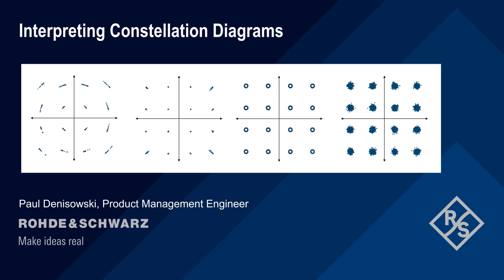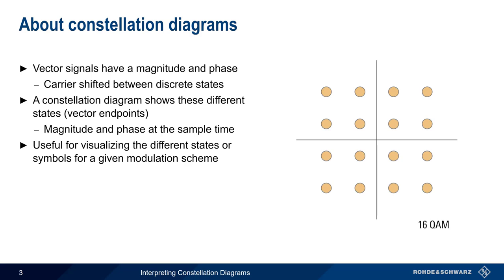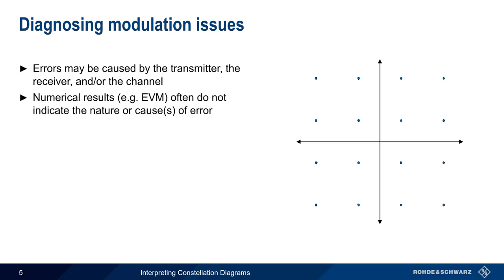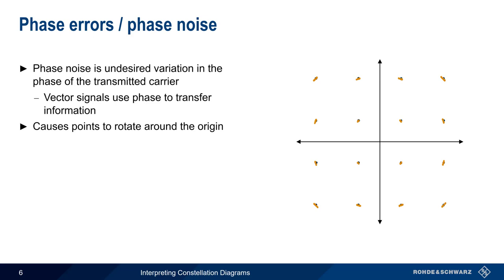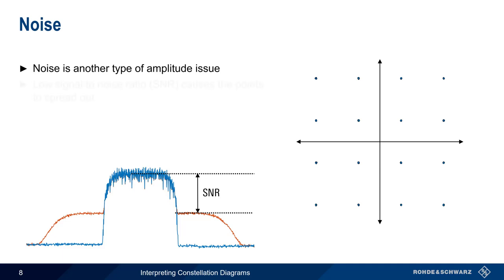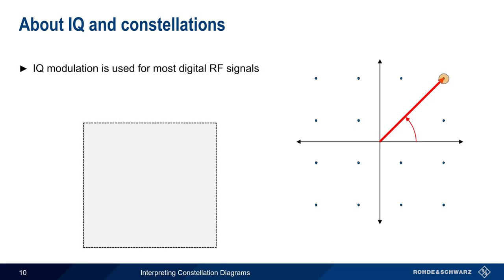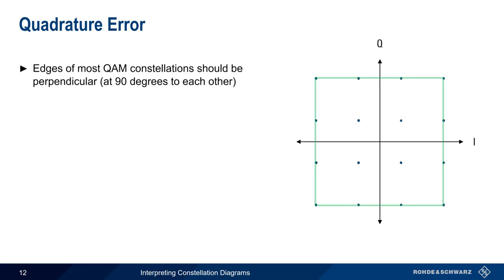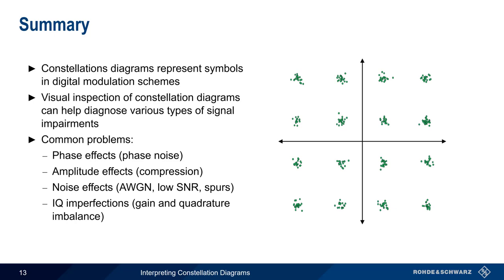Interpreting Constellation Diagrams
This video explains how constellation diagrams can be used to diagnose various types of signal impairments in RF digital communications systems.

Timeline:
00:00 Introduction
00:14 Suggested viewing
00:30 About constellation diagrams
01:33 Constellation vs. vector diagrams
02:18 Diagnosing modulation issues
03:31 Phase errors / phase noise
04:21 Compression
05:12 Noise
05:41 In-band spurious